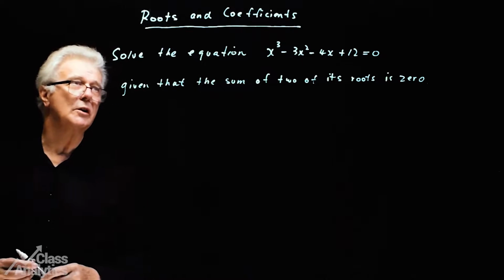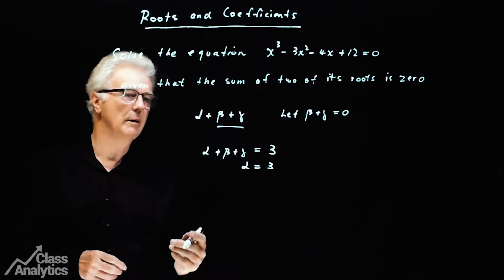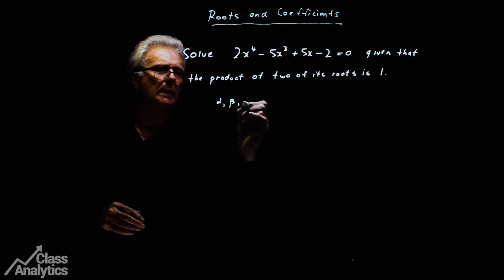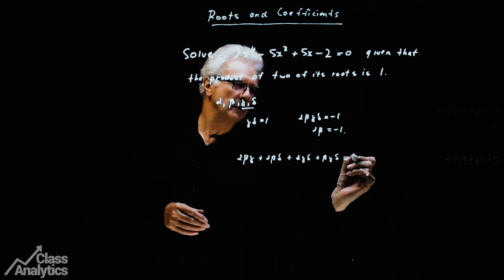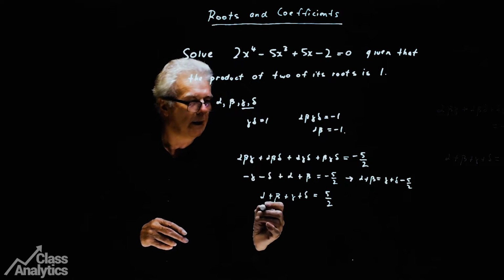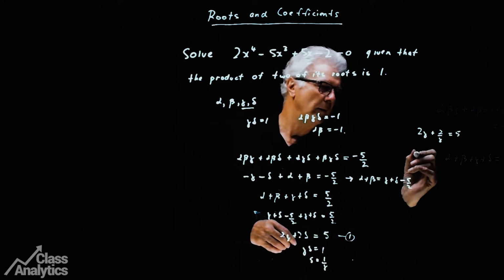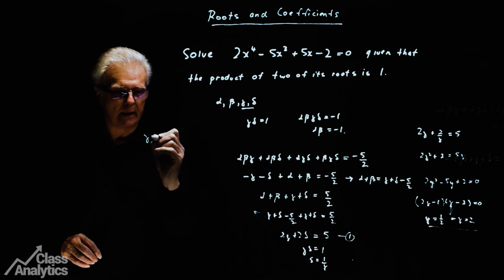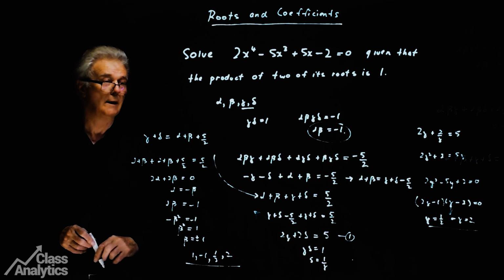Roots and Coefficients (by Class Mathematics)